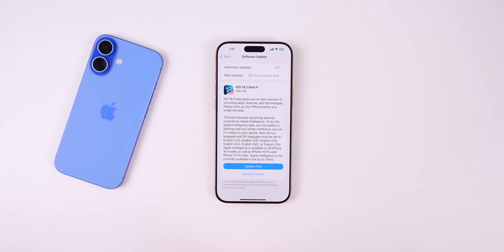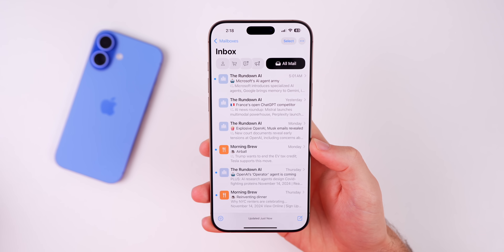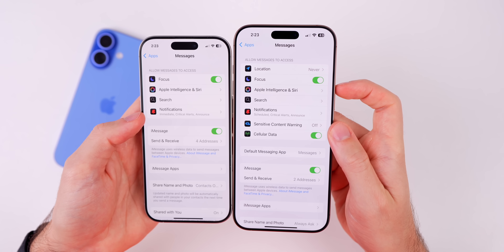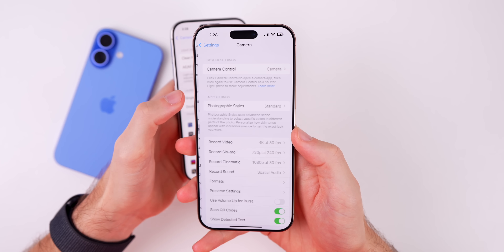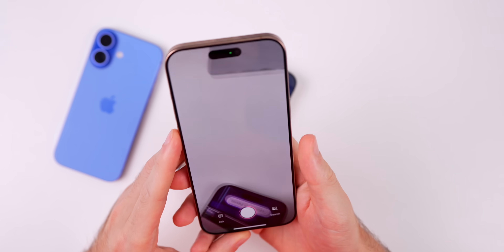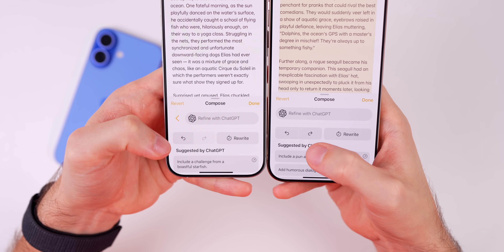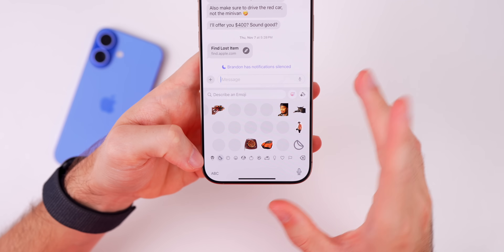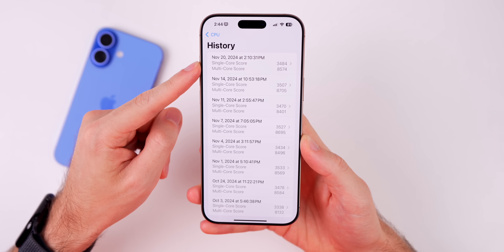iOS 18.2 Beta 4 Released - What's New? (Apple Intelligence)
iOS 18.2 Beta 4 Released - What's New? (Apple Intelligence Features) | iOS 18.2 Features, Changes, Performance & Battery Life

Apple just released iOS 18.2 Beta 4 to registered developers (soon to Public Beta testers), and it contains multiple new Apple Intelligence changes, including some to ChatGPT. It also changes some Settings, Visual Intelligence, and more. So in this video, we cover those features, the performance, the battery life, along with when to expect iOS 18.2 RC. Enjoy!

*Chapters:*
0:00 Everything released
0:26 Size & Build
1:03 What’s New?
2:24 Messages
2:51 Default Apps
3:13 Search engine defaults
3:36 Camera Control new shortcut to Accessibility
3:58 Photos app
4:48 New change in Visual Intelligence
5:20 ChatGPT change
6:13 Find My
6:27 WhatsApp calls bug fix
6:39 Release Notes
6:57 Stickers Bug
7:32 Image Playground & Genmoji changes
8:02 Performance & Battery Life on iOS 18.2 Beta 4
9:19 iOS 18.2 RC & Final Release Date
10:25 That’s iOS 18.2 Beta 4